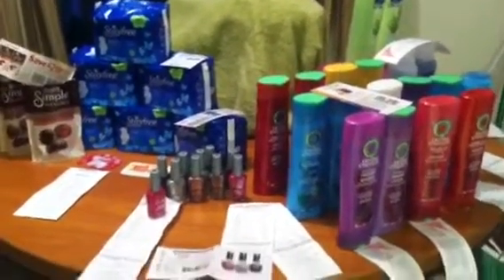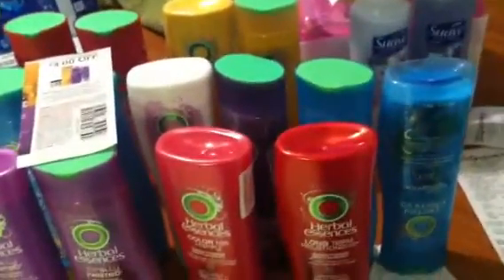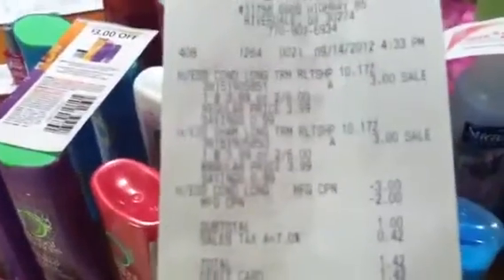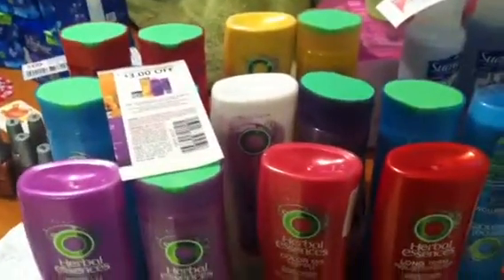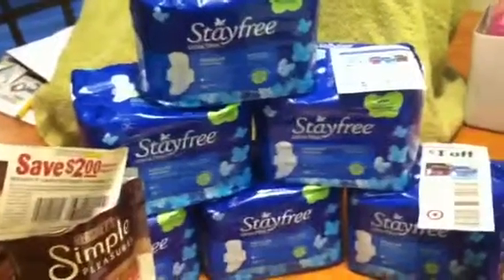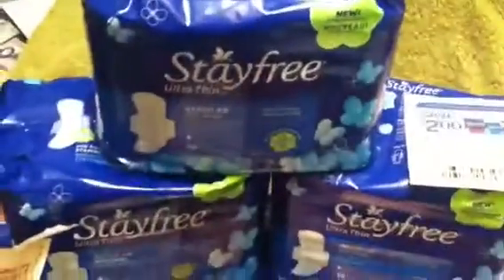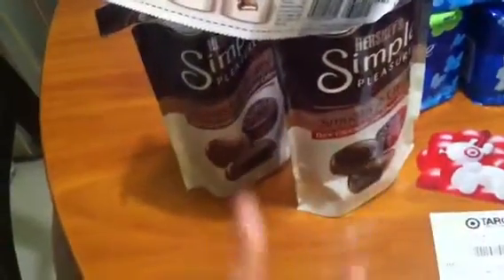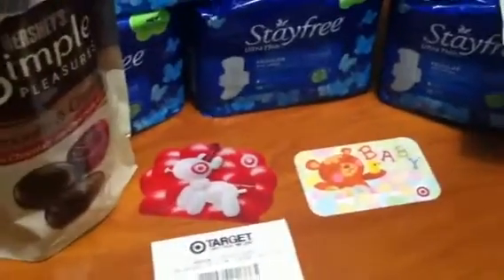Walgreens & target couponing haul. Woohooo! 9/14/2012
Thanks for tuning in to see these great deals!